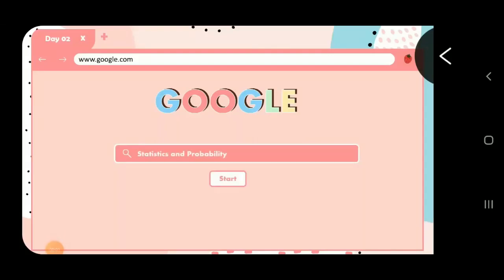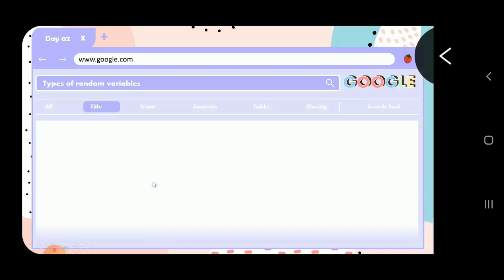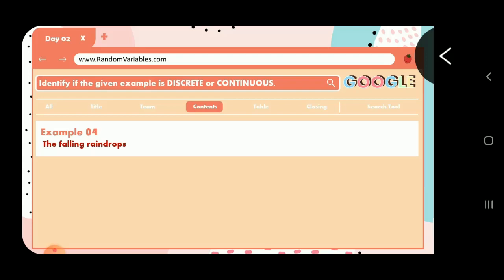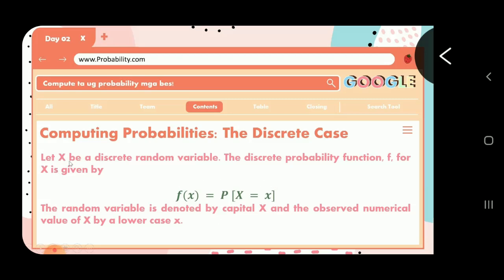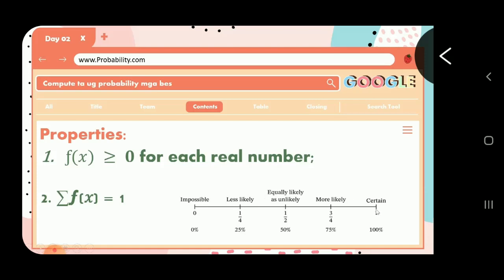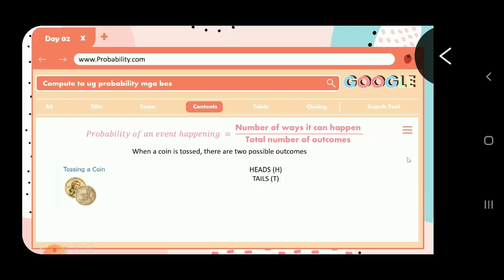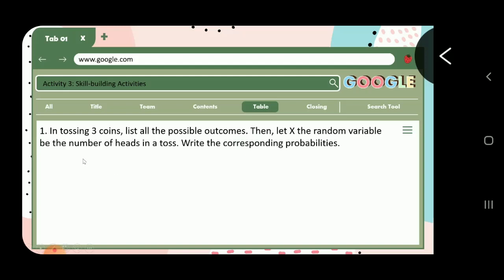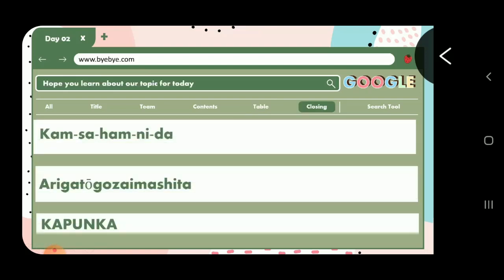9 January 2023